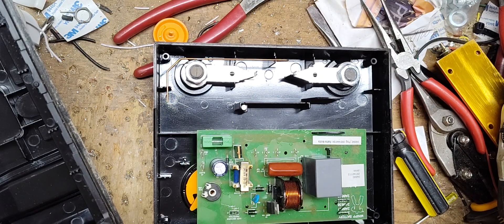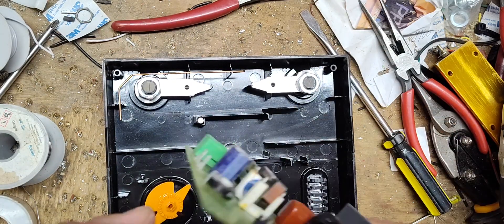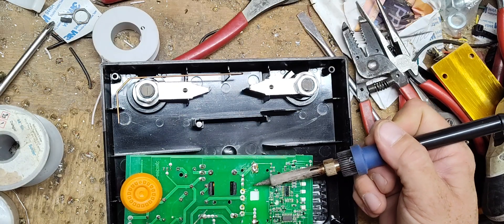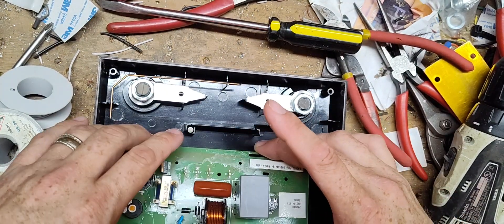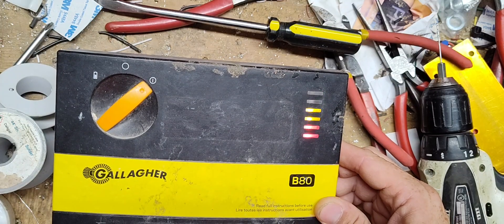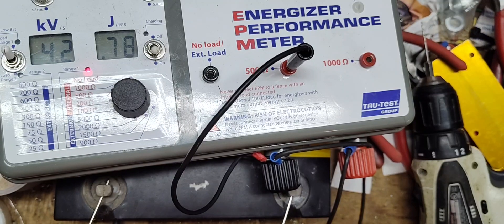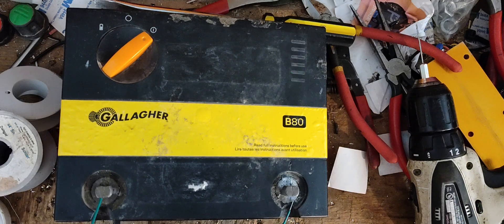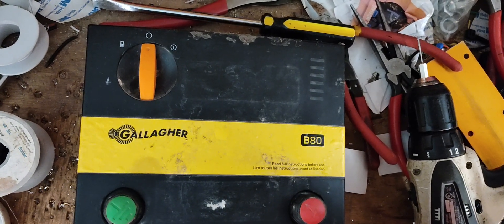Repairing A Circuit Board On An Electric Fence Charger | Gallagher B80 Repair